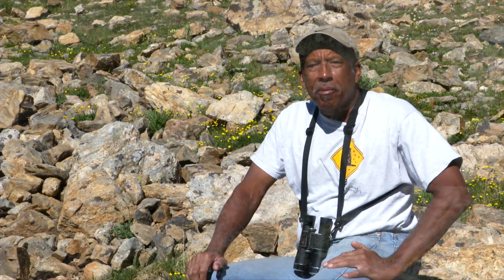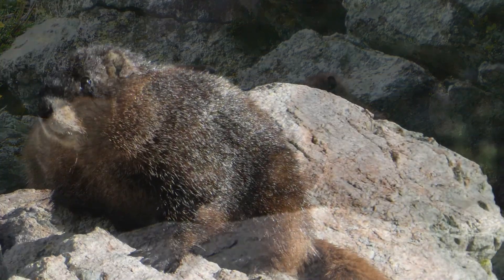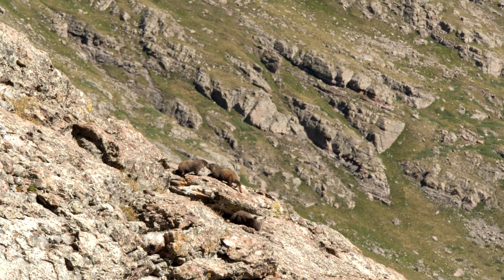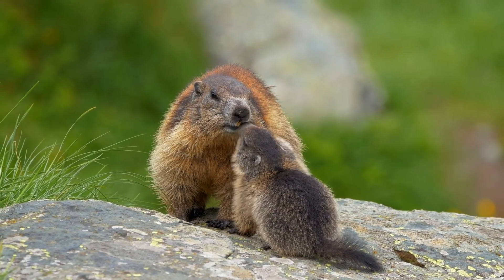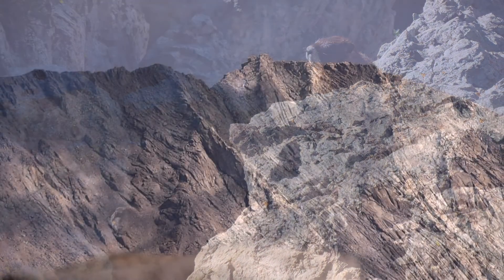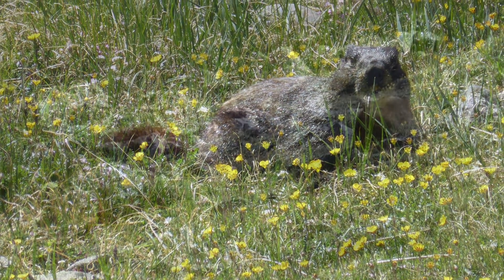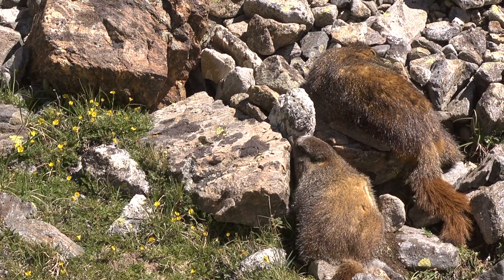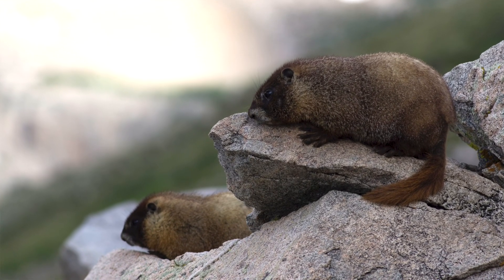Alpine Animals: Meet Colorado's Marmots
Spend time in the alpine on Colorado's 14ers and you'll undoubtedly see marmots. Some of these "yellow-bellied" marmots actually have yellow bellies, while others are almost solid black and gray. Why?

Colorado State University Biology Professor Greg Florant, PhD, shares his wealth of knowledge about why Colorado's marmots are they way they are, how their reproductive cycle works throughout the year, and why it will largely be juvenile marmots running around in August and September long after their parents have gone into their subterranean burrows to hibernate for the winter.

Thanks to the Colorado Tourism Office (@Colorado) for funding to help support the development of this alpine animal video series.